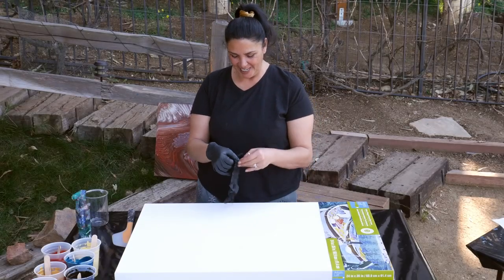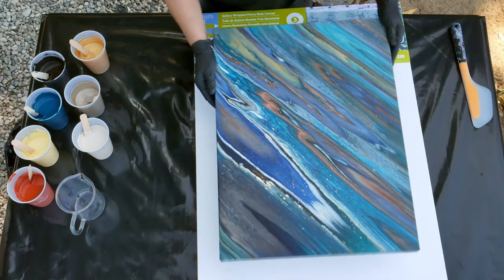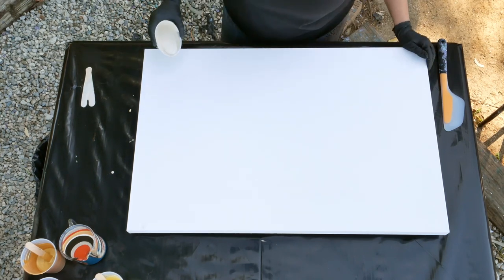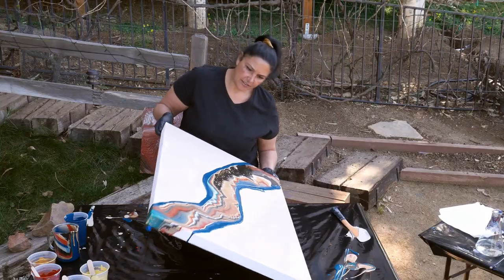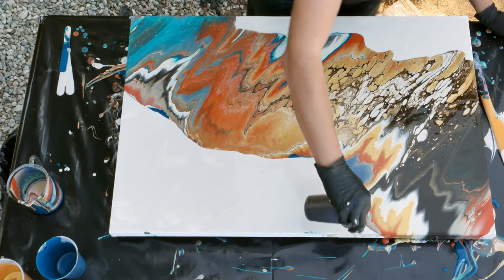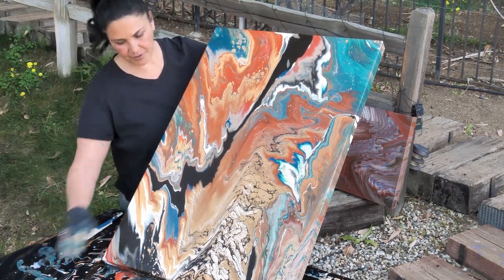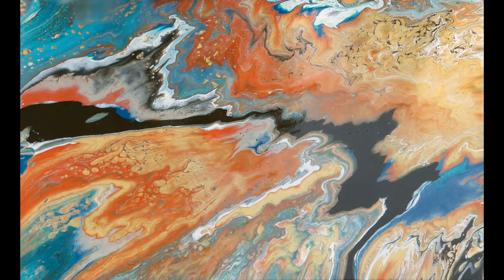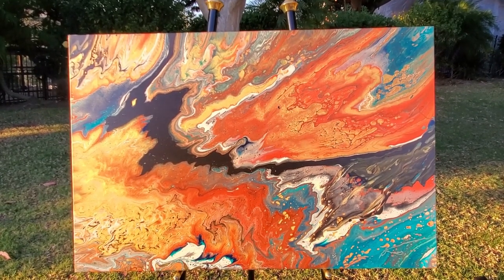Dragon of the Clouds 🐲 Gorgeous 24x36 Wandering Straight Pour Collab with Candace White! MUST SEE!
Acrylic Pour Painting Fluid Art Abstract Art Wandering Straight Pour Dragon Collab with Candace White

Hello Friends!
I'm so excited today, we are doing a Collaboration with Ms. Candace White! This is going to be awesome!

Candace suggested this wonderful color palette (she is the one who introduced me to Artists Loft Red Ochre, which I totally LOVE!)
I have been playing with test canvases and really like the results! Please check out her channel to see Candace's pour, she did a great job! Please show her some love, she's a very nice lady with beautiful artwork. I admire her very much!

Our colors are:
Artist's Loft
 - Red Ochre
 - Naples Yellow
Golden's
 - Turquoise Phthalo
  Metallics
   - 24K Gold
   - Champagne Gold
  Satin Enamels
   - Neutral Beige
My Pouring Medium is:
Floetrol
There is no silicone in my paint.

Candace wanted to pour on a 24x36 canvas, so here we go!

I layer my cup carefully down the side, keeping contrast in mind. Light Dark, light dark..
I put down a basecoat of Neutral Beige, and then pour a wandering straight pour diagonally across the canvas.
I decided I wanted more Turquois so I poured some around the edges as a flow extender. I begin to tilt side to side to spread out the pour.  I put down some Van Dyke Brown on the sides where I want more contrast. Once that pour is really stretched out I begin to layer a cup again.. light dark, light dark.  I pour that cup in a wandering straight pour onto the empty areas and begin to tilt.  We have speeded up some of the tilting because it took a while lol..

Once I have the canvas covered, I begin to focus on the composition.. more tilting 😂 but I really love the effects of tilting and stretching out the paint.

Once I am done, I really look at it and I see a dark brown Dragon flying through the clouds at Sunset.  Really amazing color, especially the Red Ochre and the 24k Gold.  I'm in love with this piece!!

I will show you some pictures of Candace's pour, she did such a great job! It has been a pleasure working with her, she has been so sweet and lovely thru this entire process. It takes guts to approach someone you don't know, and I really admire her for her courage and her love of color. Please check out her video and her channel! Let's help a new artist grow!

Thank you all so much for watching and hanging out with me! I really appreciate your time.. I feel like I have the nicest subscribers, you guys are the best! I love your comments and enthusiasm.. you guys keep me fired up and itching to paint!!

Thank you all so much for watching and coming along on this journey with us. I really feel all your support and encouragement and love,  and we love you all right back.  ❤

Plastic Dragon - Jon Algar
Cherry Tree Blossom - Ecobel